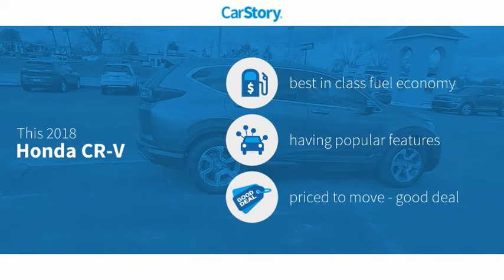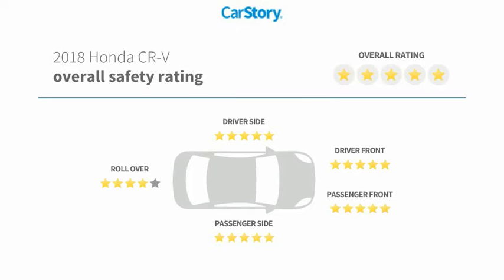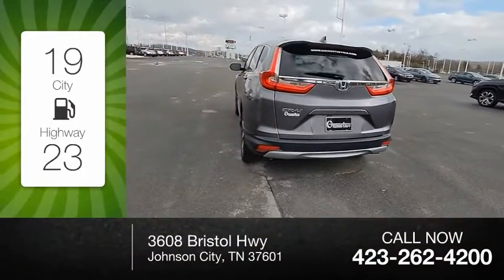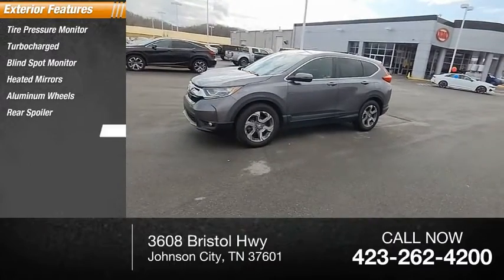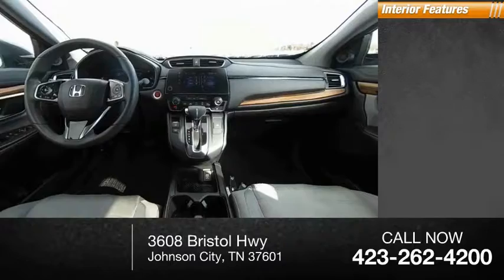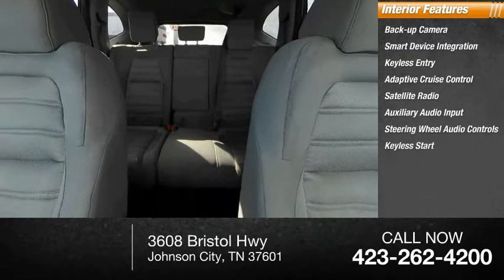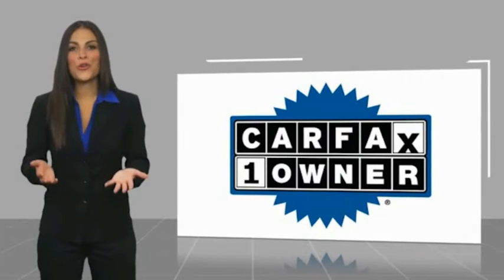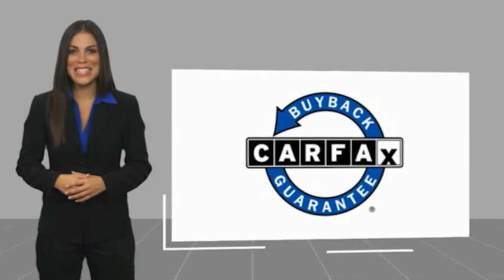2018 Honda CR-V G018543A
2018 Honda CR-V EX

Grindstaff Kia
3608 Bristol Hwy